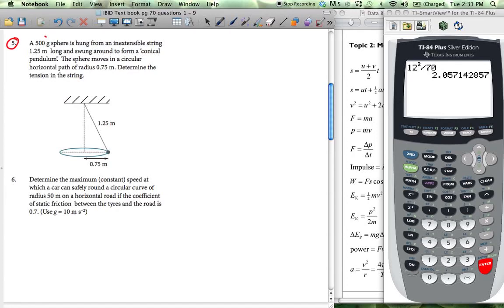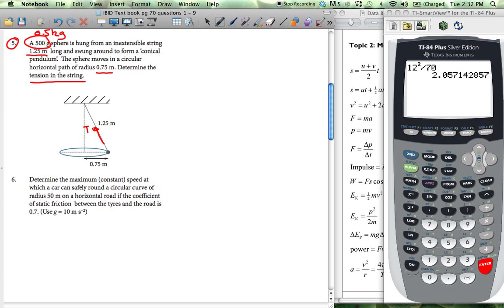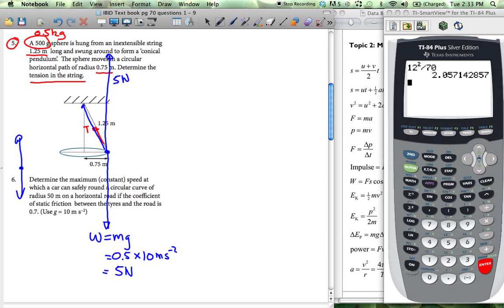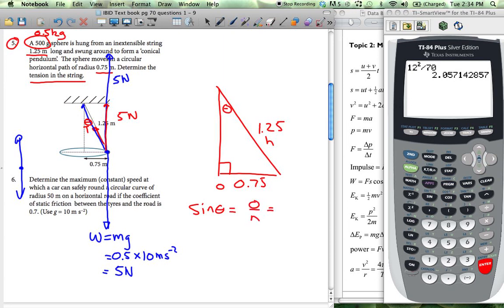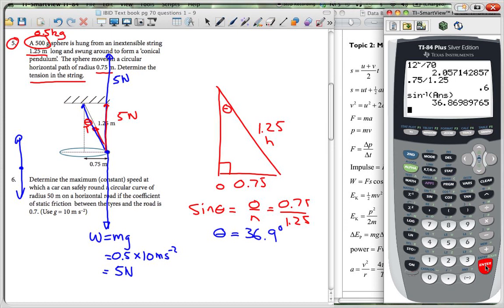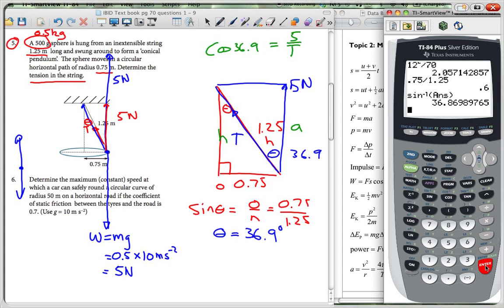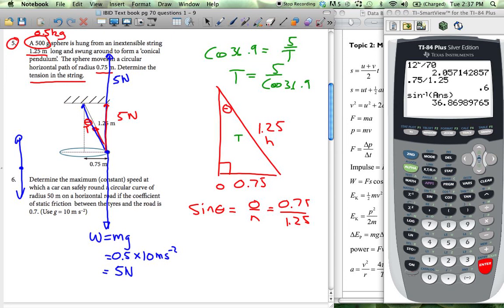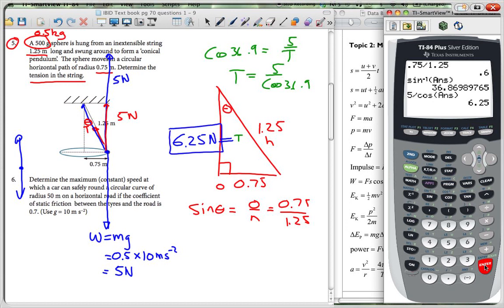IBID Pg 70 Q 5